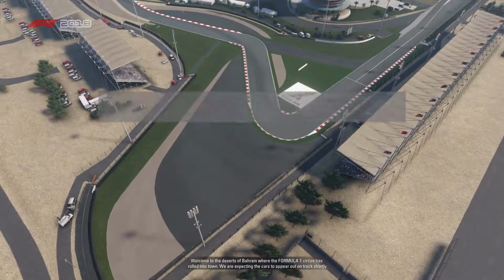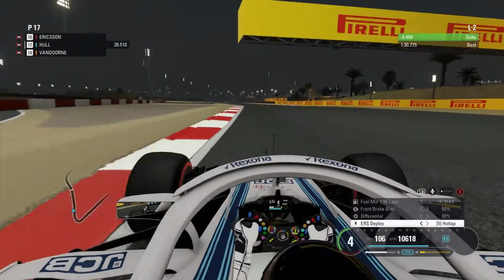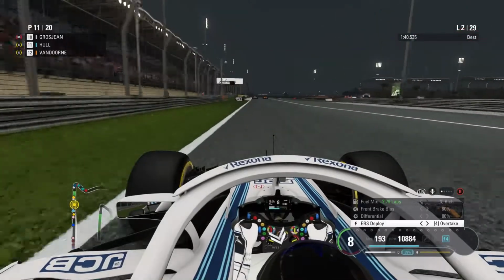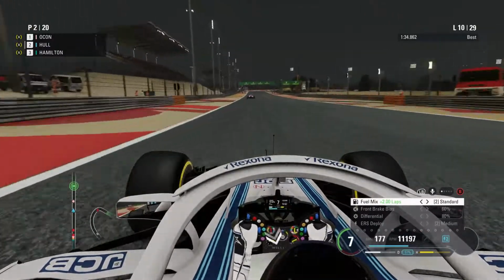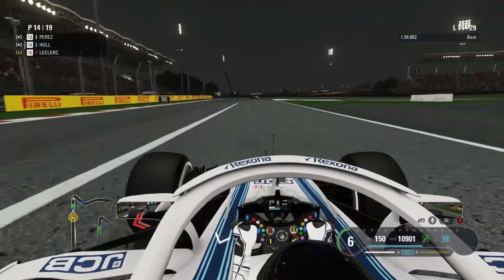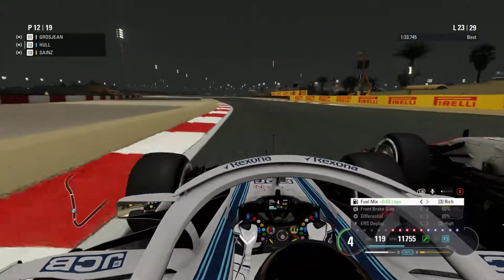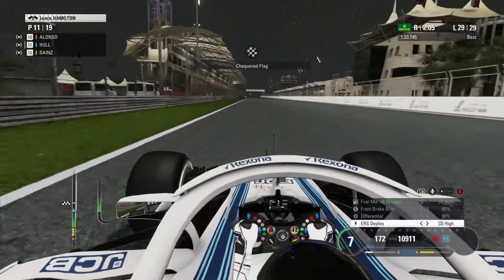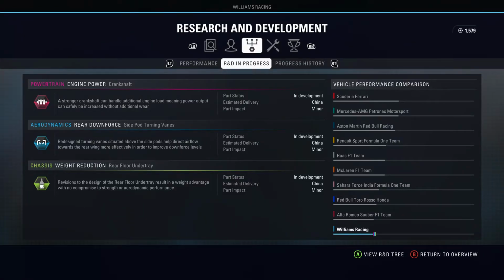F1 2018 CAREER MODE PART 2 - BAHRAIN - LEADING ALREADY?!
Welcome to F1 2018 Career Mode. We step into the Williams and try to bring them back to the front.

Its that time of year when the annual edition of the Formula 1 franchise is released.

F1 2018 brings more in depth R&D, interviews, regulation changes and controlable ERS to the table aswell as the return of the German & French Grand Prix.

Team: Williams
Difficulty: Ultimate
Assist: Traction Control, Auto Gears and ABS.